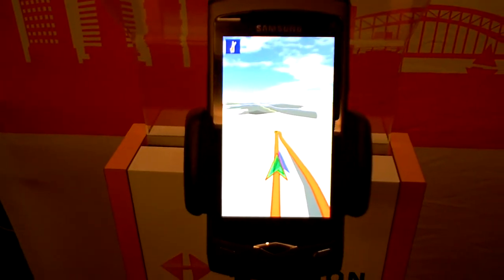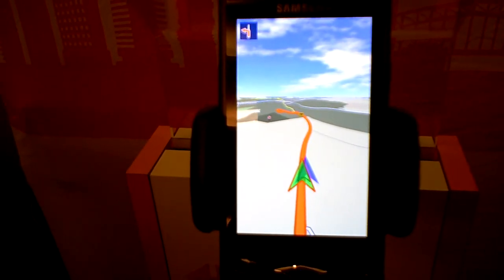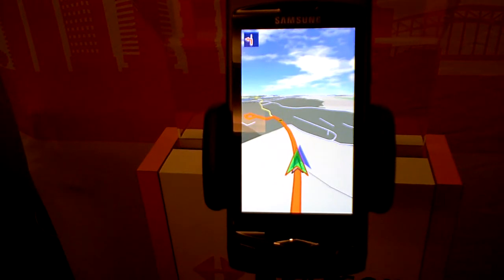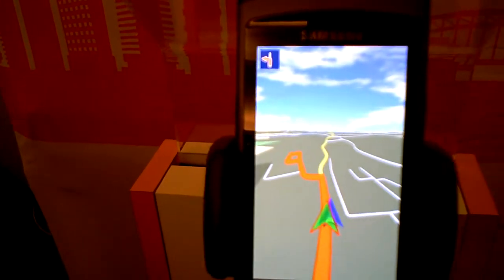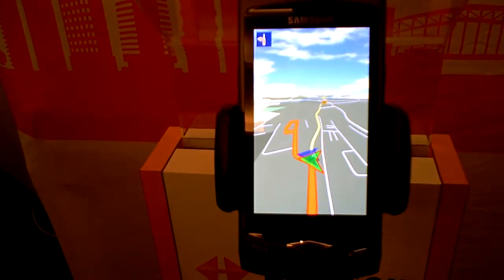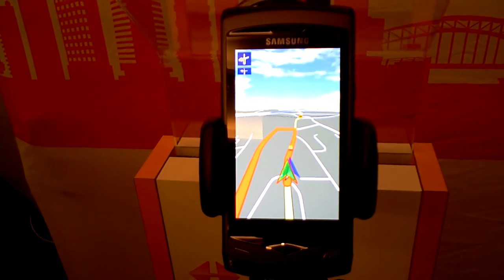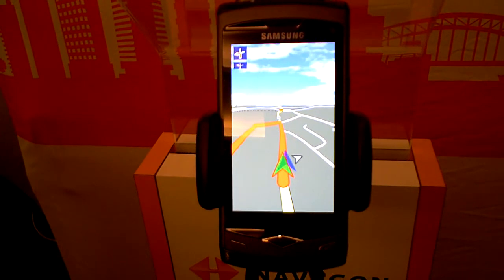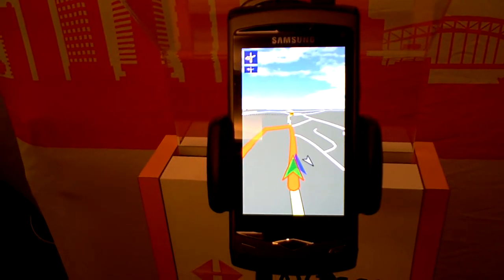Navigon MobileNavigator for Samsung's Bada mobile OS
One Mobile Ring managed to catch up with the TomTom alternative Sat Nav manufacturer Navigon at Mobile World Congress, where we captured on video a demonstration of  the upcoming Samsung Bada version - of their hardware device.

MobileNavigator for the Bada OS will soon join the iPhone, Andoid , Symbian and Windows Mobile iterations whilst adding another string to Samsung's bow for new applications for the burdening platform.